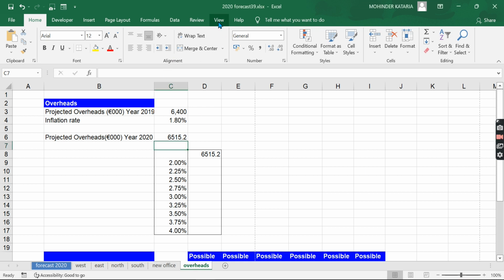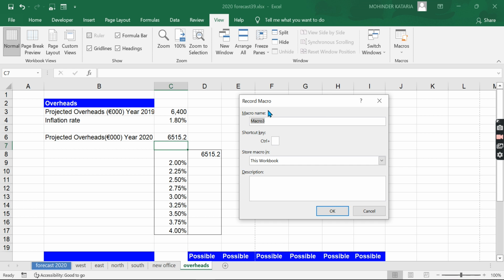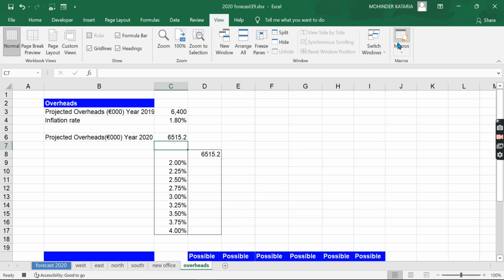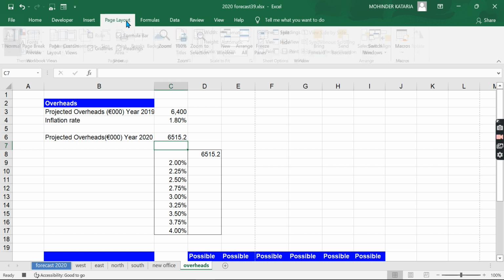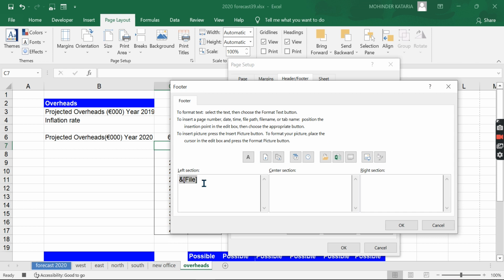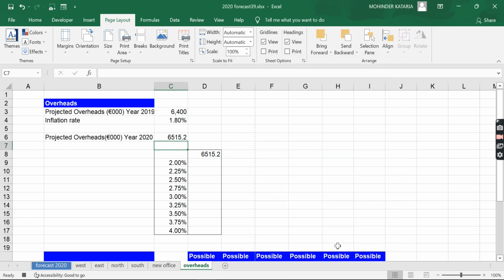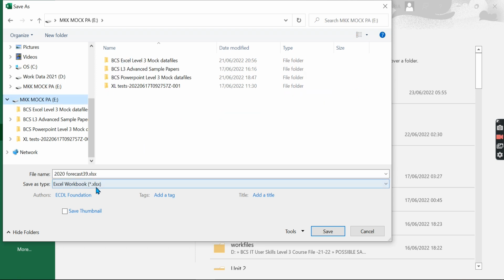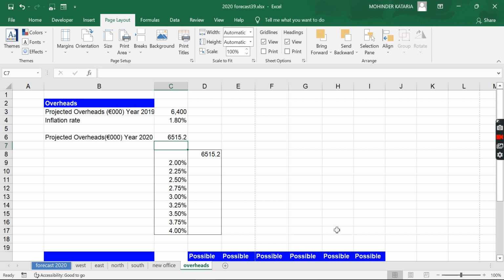Record Macro Footer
This video will help you to record and use a macro.